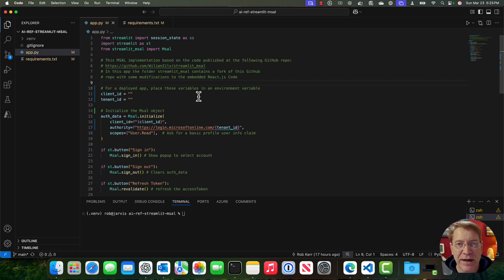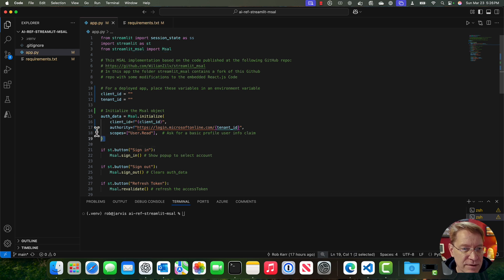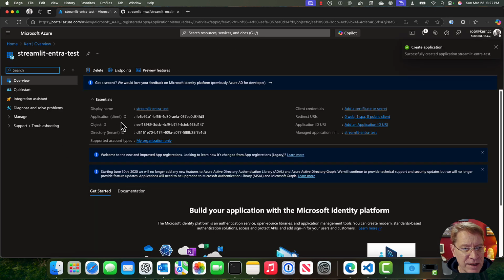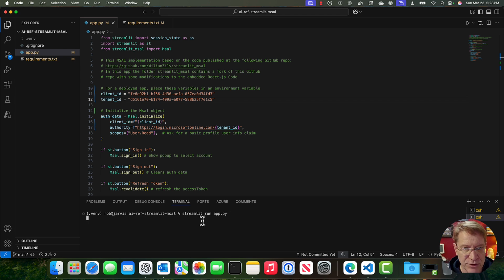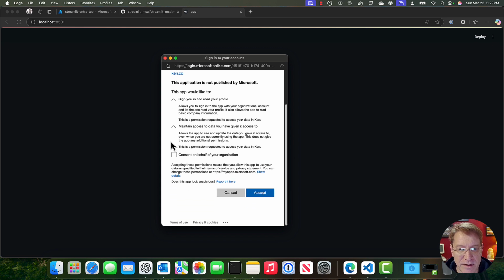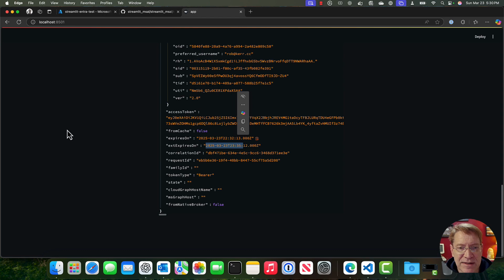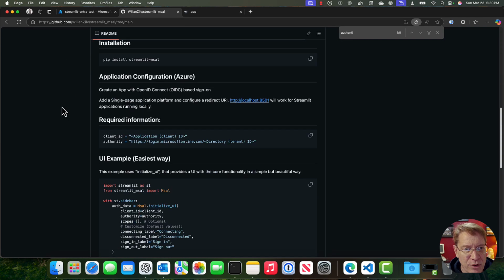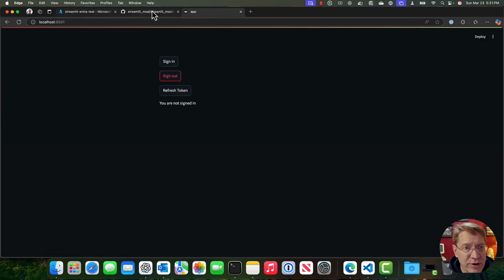Leveraging Entra OAuth Authentication within a Streamlit Web App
Using Entra authentication to provide an effective SSO strategy across all application experiences enhances user experience while providing a high level of security.

This video is a a quick walk-through showing how to add Entra authentication to a Streamlit application.

Shout out to Wilian Zilv, who published the open source dependency used in this demo/walk-through

This video is a walk-through demo of the this blog post, where you can find the code behind the video:

0:00 Introduction
0:57 Create Entra App Registration
1:54 Configure MSAL
2:44 Run App
3:01 User Consent
3:45 JWT Output
4:42 streamlit_msal Codebase